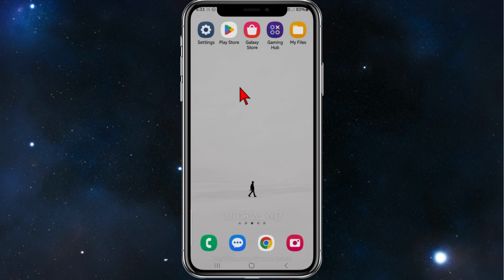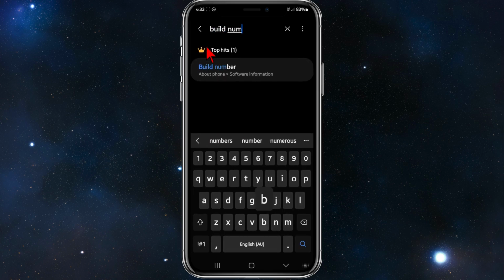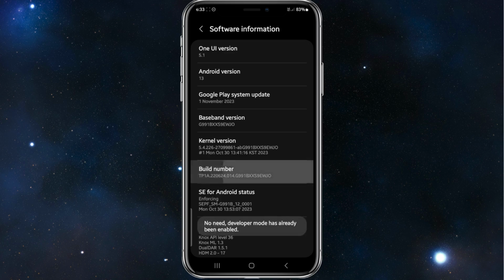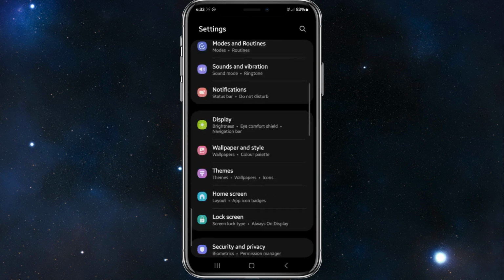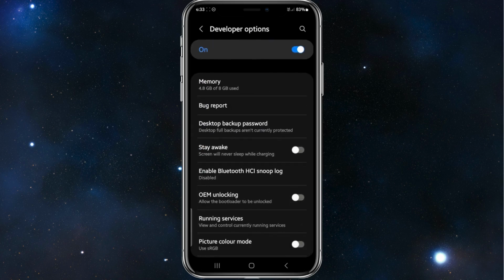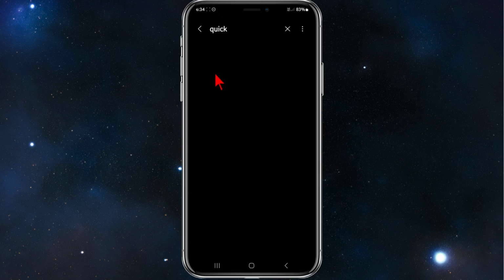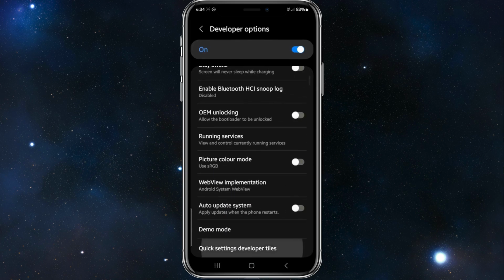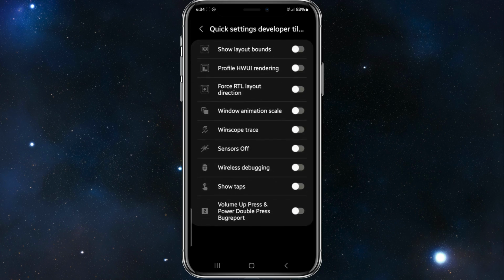How to Turn Off Android Phone Sensors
Curious about managing sensor permissions or functionalities for specific apps on your Android device? This tutorial provides insights into controlling sensor access, permissions, or functionalities on your Android phone or tablet. Learn how to adjust settings to enhance privacy or limit certain sensors for individual apps.

00:00 Intro
00:13 How to Turn Off Android Phone Sensors
01:20 Outro